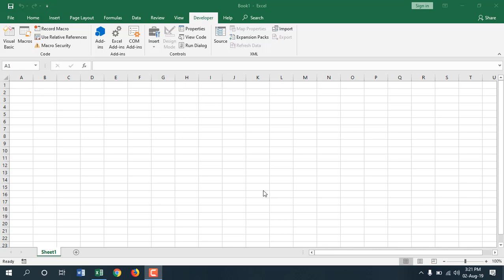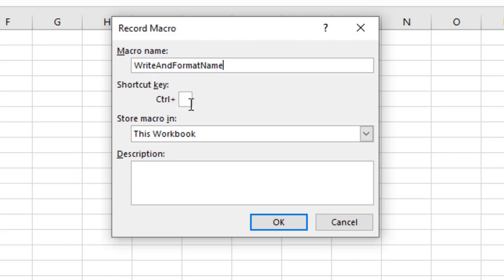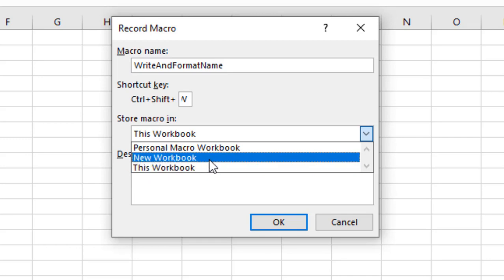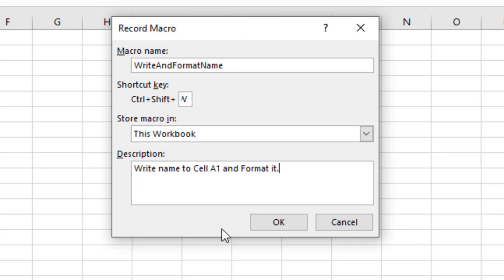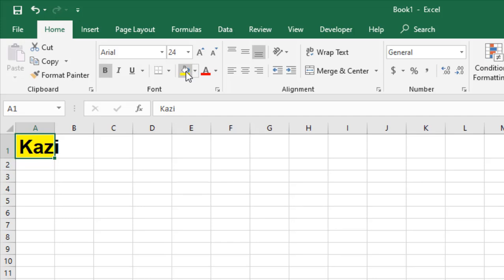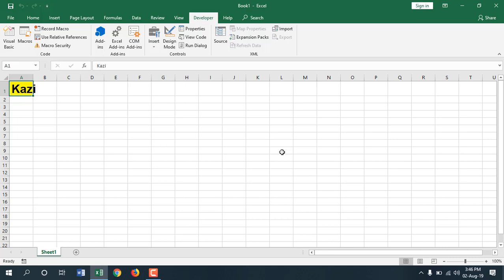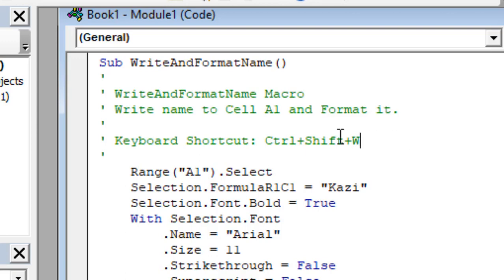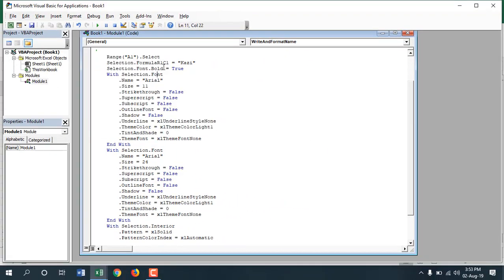Macro Recorder - Excel VBA Programming Course: Lesson 6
In this lesson we're going to take a look at the Macro Recorder which is one of the most powerful features available to us in Excel.

Welcome to Excel Vba Programming course. I’m your trainer kazi and this is excel10tutorial

So, the macro recorder actually allows us to generate VBA code automatically. What we do is we run the recorder and then we do regular Excel operations and the macro recorder observes our actions and it translates those actions into valid VBA code.

So, you may be thinking what's the point of learning VBA if the computer can automatically write it for us.

Well the macro recorder is functional but it's not good enough and it should never be used for real macros.

However, it's a really great resource for learning and exploring the syntax of the VBA language because whenever you don't know how to do something but you know how to do it in the main excel interface you can always just run the recorder, execute that process and then take a look at how it handles that procedure. How it generates that code.

That code is not guaranteed to be perfect but it's going to give you a foundation for understanding the general gist of things.

Which is why the macro recorder is not just a tool for beginners it's a tool that's used by professional VBA developers as well.

So, here's how we can record a macro. On the developer tab, there is a button here called Record Macro and when we click that we're going to have this record macro dialog box pop up.

There are four options available for us here and I will dive into each of them one by one.
Chapters:
0:00 Everything on Macro Recorder in Excel
02:04 Macro Name
03:34 Shortcut Keys
05:00 Store Macro
06:29 Description
07:04 Macro recorder in action

1. Macro Name: 02:04

The first one at the very top is macro name which is a mandatory field and here is where we want to assign our macro an actual name. Ideally that name should be descriptive. It should describe what the macro is doing.

The default naming scheme here as you can see is going to be macro one macro two macro three which doesn't really tell us what the macro or procedure is doing.

Rules Regarding Macro name:

The macro name must start with a letter.

It cannot be a cell address which means you can't call a macro something like A1 on a macro name.

It also cannot be longer than 256 characters.

And your acronyms also cannot contain spaces.

Pro Tip: Use camel case formatting while write Macro Name.

Camel case formatting is where you capitalize the first letter of each word. We can't have spaces so how can we distinguish where one word ends and the next one begins. We simply capitalize the first letter of each word. That's called camel case formatting and that's what a lot of VBA developers use due to the constraints of not being able to use spaces.

2. Shortcut Keys: 03:34

The next thing we have here is shortcut key which is an optional keyboard shortcut that we set for.

But there is one big problem we have to watch out for here. Many of the keyboard shortcuts in Excel that involve just the control key plus some kind of letter are already taken.
For example, Control + S is “Save”, Control + B is bold.

Solution:

If we do control plus shift plus some kind of letter those combinations are not taken out by Excel.
So, for example let's say I'm going to use the keyboard shortcut Control + shift + B.
I know that's not going to be taken.

3.Store Macro In: 05:00

The next option we have here is where we want to actually store this macro. We have three options available here. We're going to stick with the default one which is this workbook. It’s going to save the macro code in this workbook.

4.Description: 06:29

Description of course is where we can offer an optional explanation for what the macro does. This is really helpful if someone else is going to be taking a look at the macro code later. They can see a brief comment or a brief description about what it's doing.

And Now you can Run Macro recorder.

Here is Macro recorder in action- 07:04